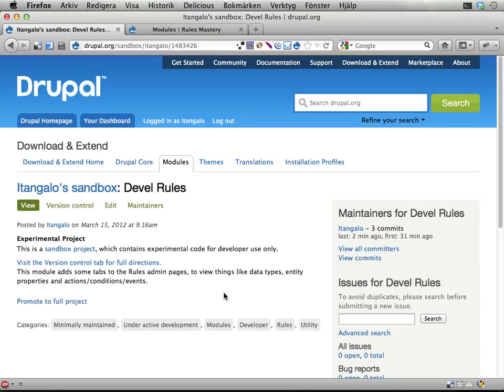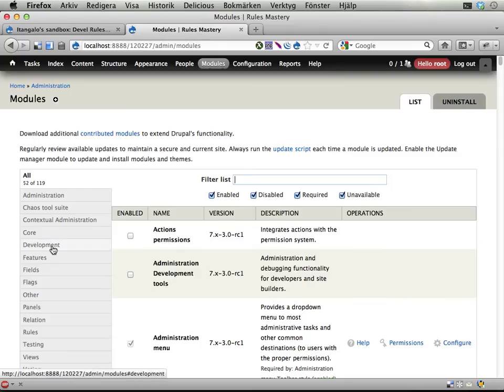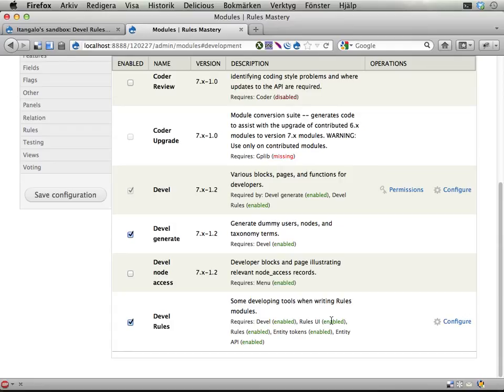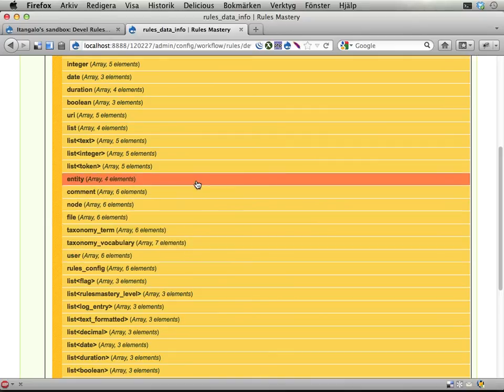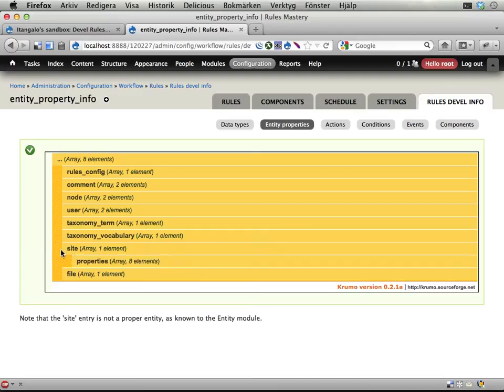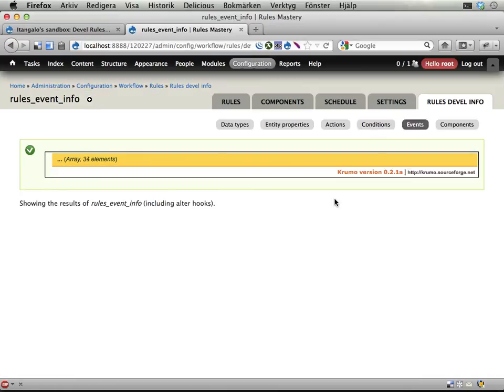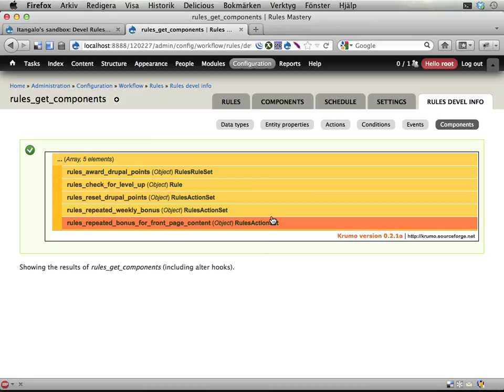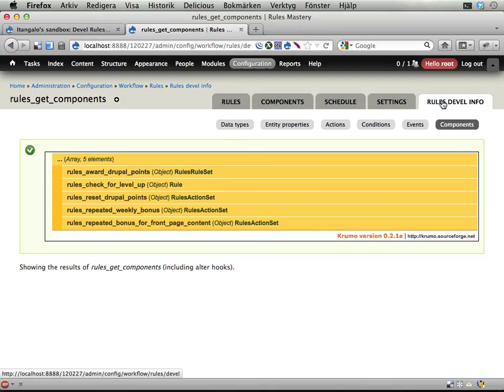120315: Devel Rules sandbox module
This screencast shows the Devel Rules sandbox module, allowing you to access some information useful when coding for Rules:

* data types
* entity properties
* actions, conditions and events
* components